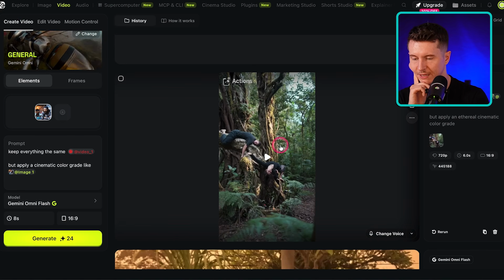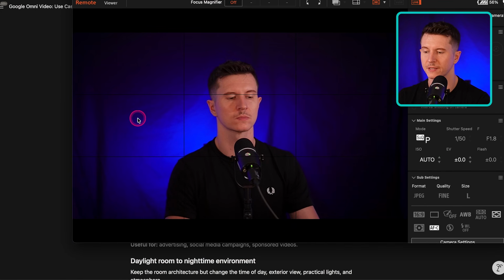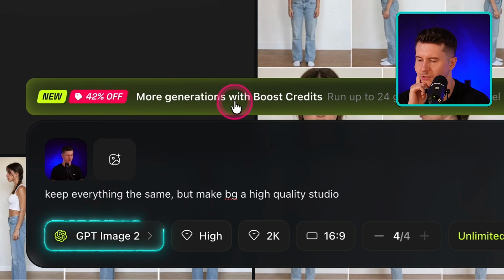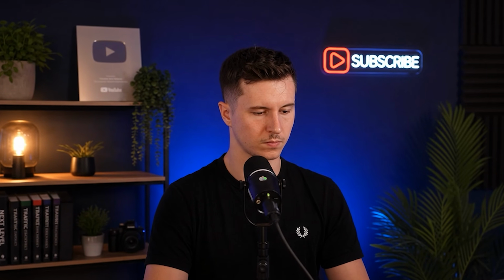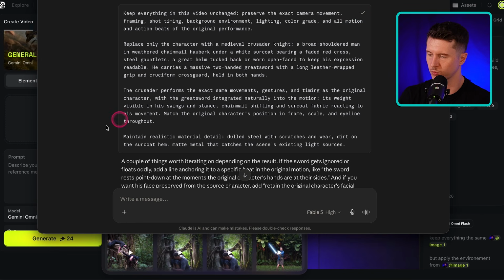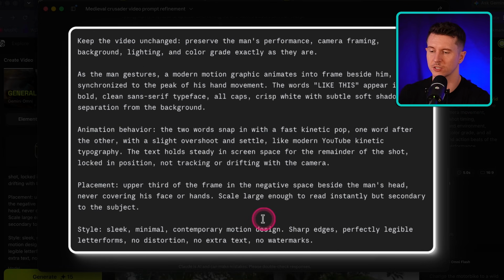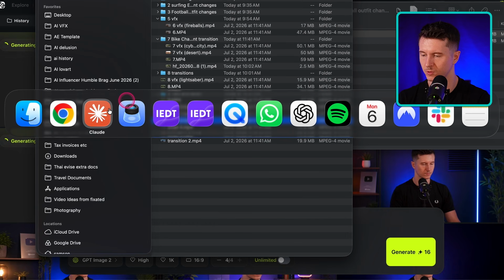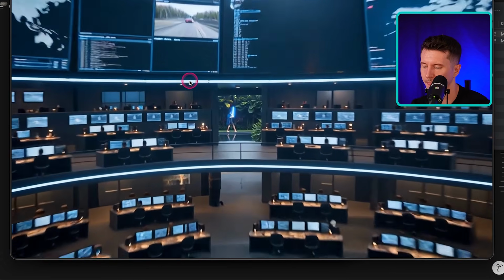I Mixed AI With Real Footage… And it's Actually Scary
A step-by-step look at blending AI-generated shots with real camera footage, including the grading and matching tricks that make the cut invisible.

I mixed AI with real footage to see just how far modern AI video has come—and the results are honestly mind-blowing. In this tutorial, you'll learn how to create cinematic AI VFX, realistic background replacements, AI color grading, outfit changes, text animations, and Hollywood-style visual effects using the latest AI tools. Whether you're a YouTuber, filmmaker, or content creator, these techniques will help you create professional-quality videos faster and at a fraction of the cost.
Chapters:
00:00 AI + Real Footage Changes Everything
00:40 AI Color Grading & Cinematic Lighting
03:43 AI Background Replacement (Studio Transformation)
05:51 AI Outfit Changes & Object Replacement
06:47 AI Character & Environment Transformation
08:08 AI VFX Effects (Lightsabers & Special Effects)
08:45 AI Prompt Engineering for Better Results
10:13 AI Text Animation Tutorial
11:43 Create AI Characters That Look Real
13:27 AI Scene Expansion & Seamless Transitions
14:08 Will AI Replace Filmmakers?
15:34 More AI Video Tutorials